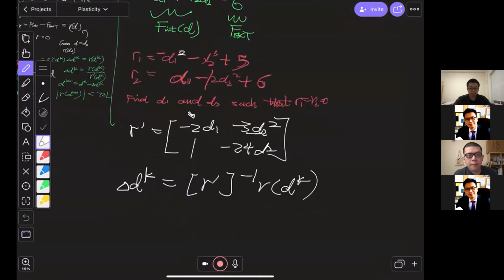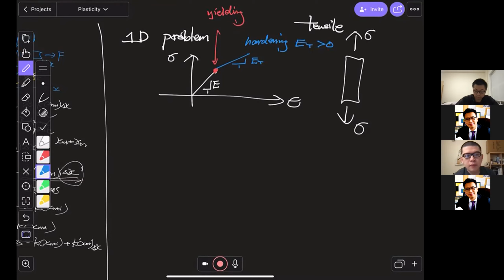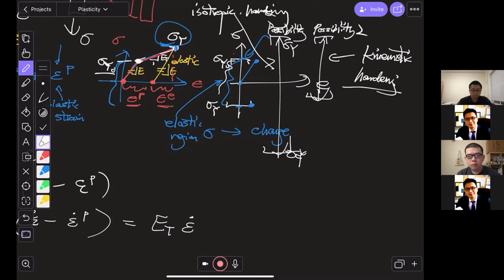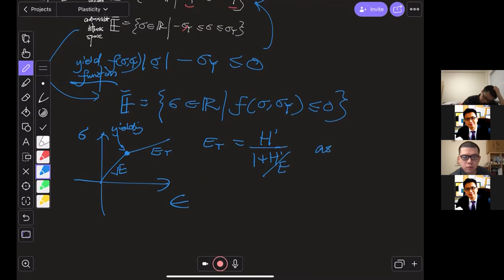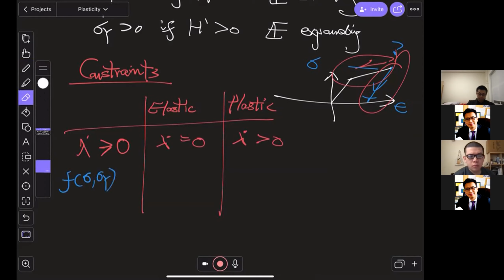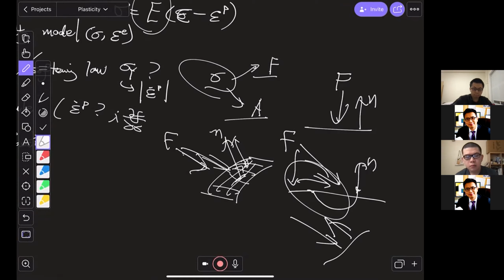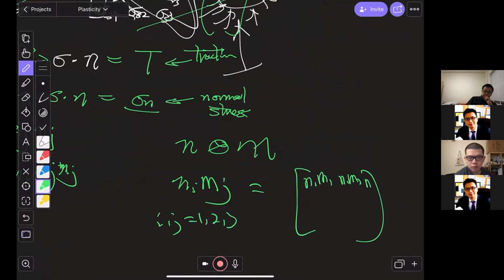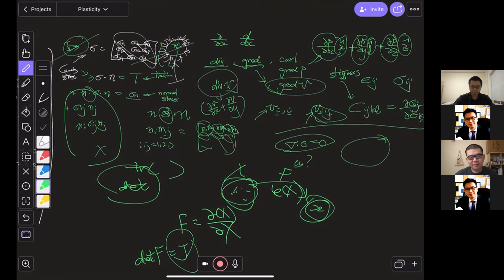Plasticity Lecture1 one dimensional plasticity Part 2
One-dimensional Plasticity